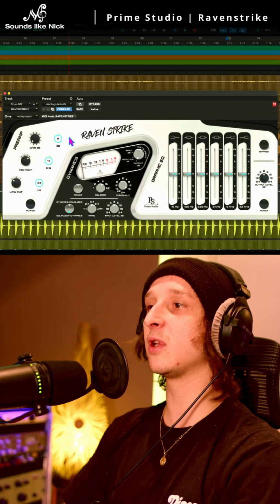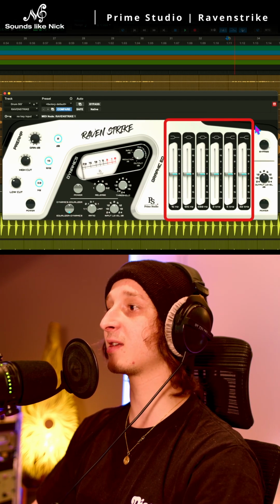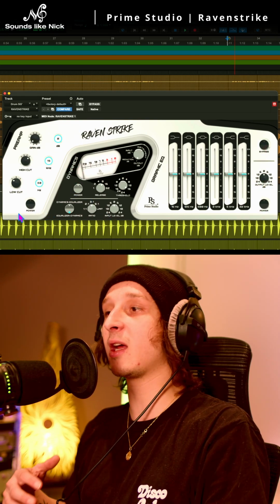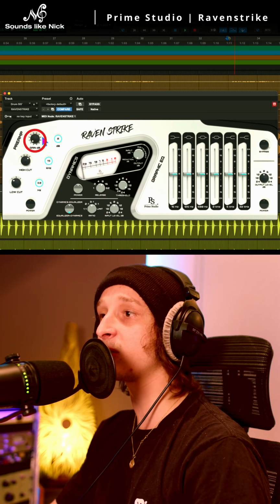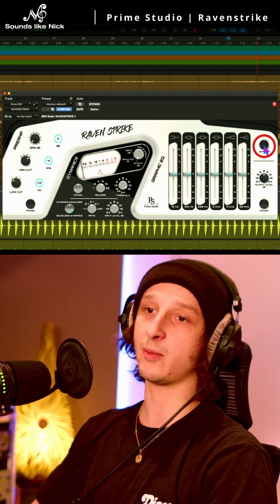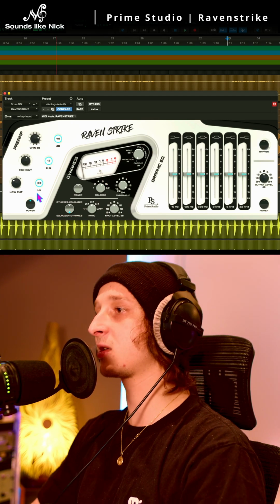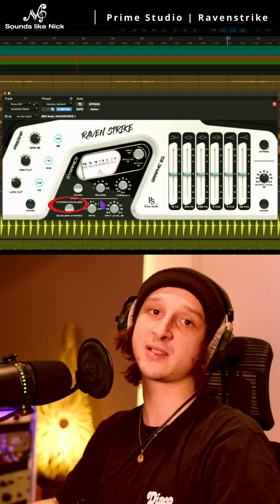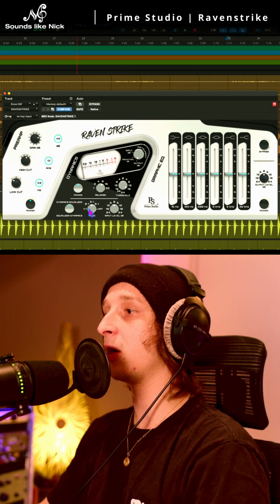RAVEN STRIKE - CHANNELSTRIP- Full Test & Review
🤩 RAVEN STRIKE 🤩 A mono / stereo channel strip with three combinable tools that takes your track to a whole new level 😎

🎁🎅🧑‍🎄 GET IT FOR FREE 🧑‍🎄🎅🎁
SPECIAL DEAL by •  @bestservice   • to get a Raven Strike FOR FREE

The first part is a preamp based on a German tube preamp from the 1950s.
The second part is a compressor and limiter based on a 1960s analog vintage device.
The third section offers a graphic equalizer with selected frequencies for flexible sound design. The signal flow can be changed by switching the equalizer before or after the compressor / limiter. Each section of the channel strip can be turned on and off separately for even greater usability and control of CPU utilization when needed.

00:00 - Start
00:14 - Todays sound material
00:46 - Open up the Ravenstrike on drum group
00:58 - Ravenstrike overview
02:07 - Preamp
02:44 - HighCut
03:19 - LowCut
04:07 - Pre & Cuts - Listen back
04:45 - Dynamic Section
05:47 - Listen back Dynamics
07:23 - The EQ
09:42 - Pre - Dynamics - EQ in contest - listen back
10:08 - Final A/B listen back - Draw conclusion

🤩All of our plugins were created in collaboration with @AcusticaAudioChannel
The sound quality of Acustica Audio is inside these beasts 😈.
We have the rare gear & the top hearing to get the best possible sound, in cooperation with Acustica Audio´s unbelievable high quality core-audio engine, in all our digitized beauties.

Fully M-processor compatible!